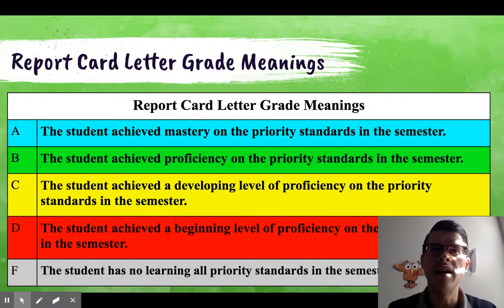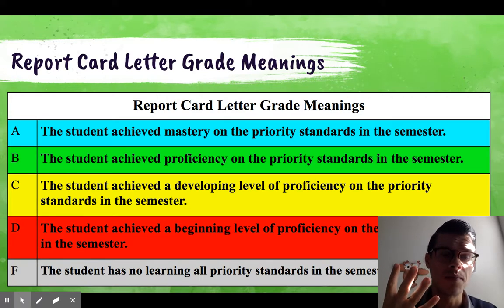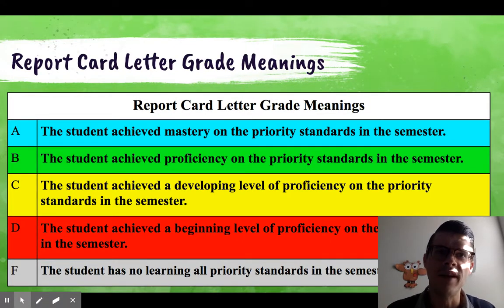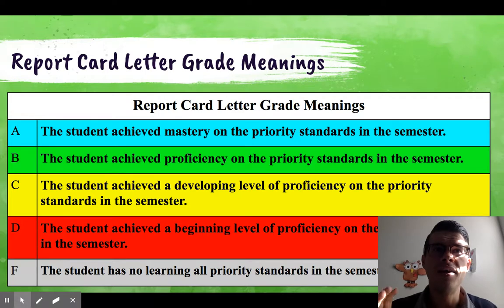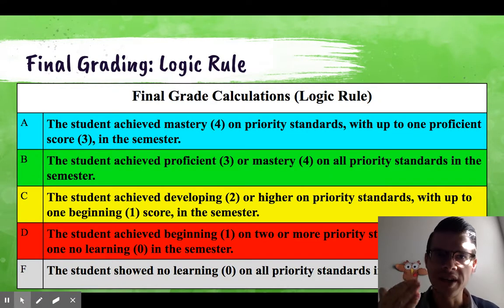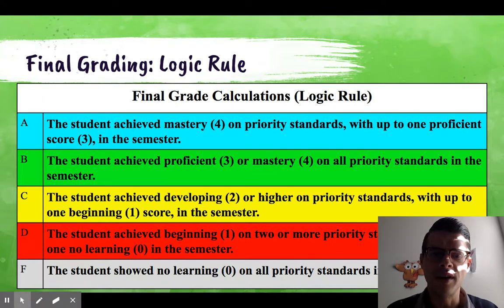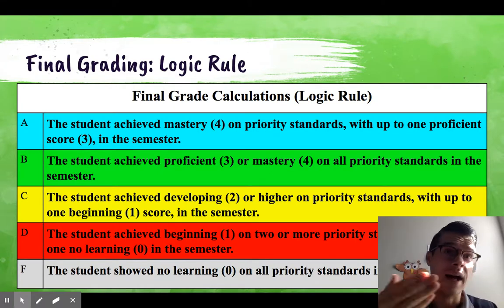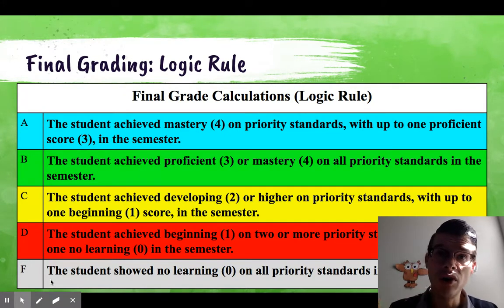Understanding Report Card Grades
In this video, I explain the meaning of my report card grades and how I calculate final grades using a logic rule.